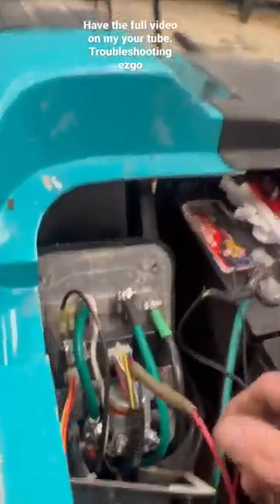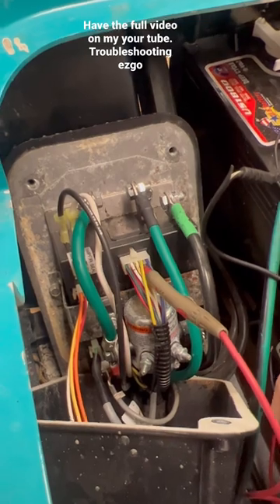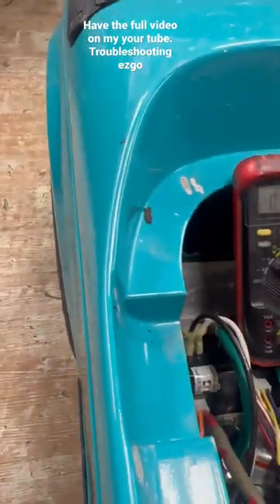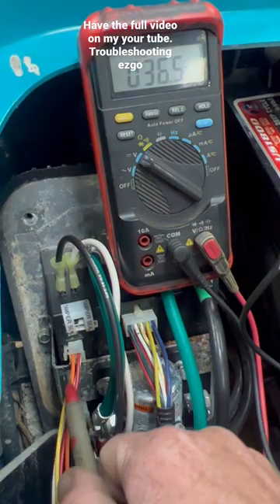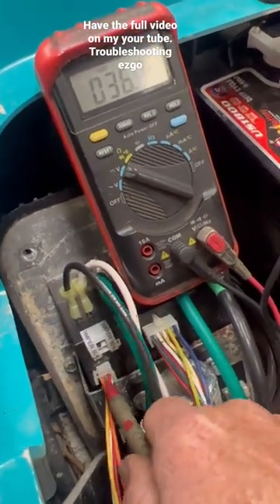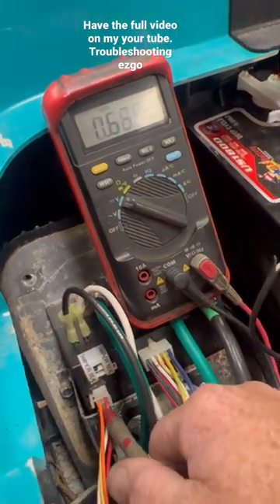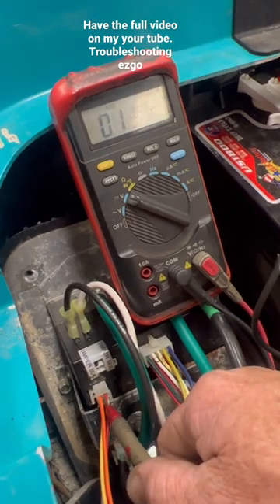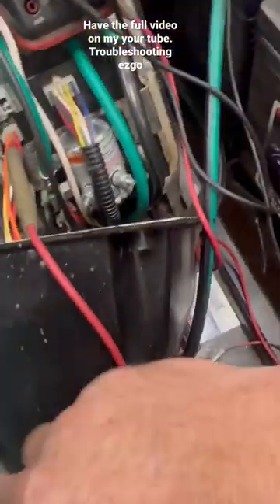EZGO TXT DOES NOT RUN!!! Trouble shooting my page has full video#golfcart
How to troubleshoot a 36v ezgo PDS cart. Description what each wire should show and where the wires go.